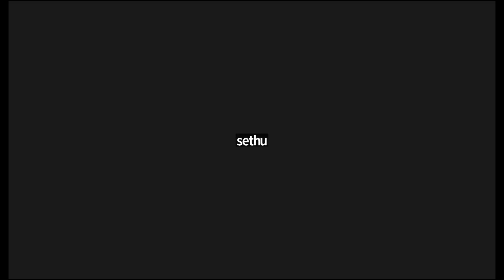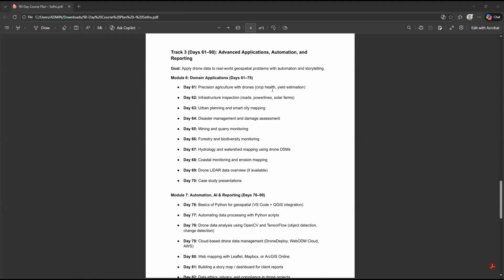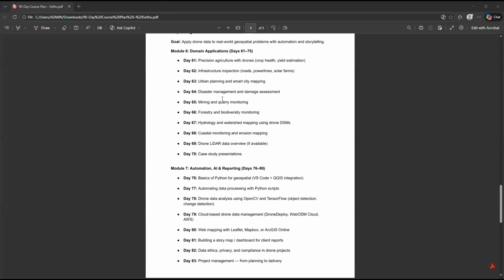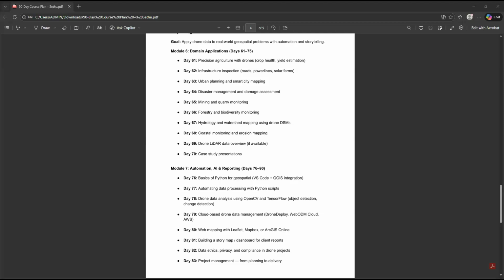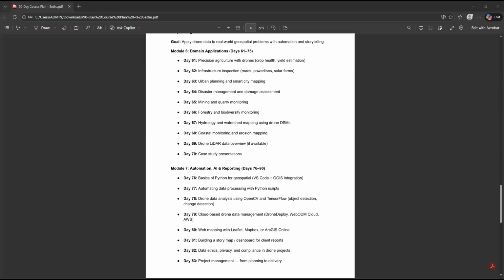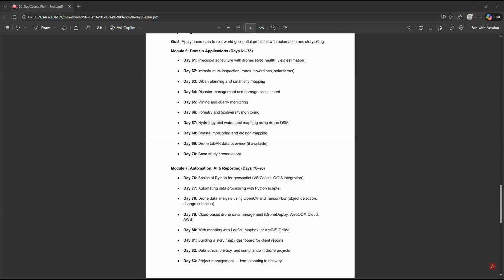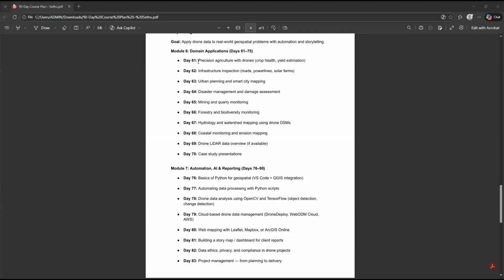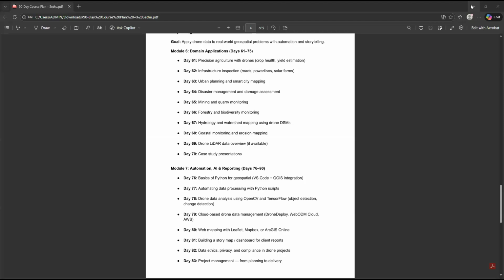Drone_Module_2_14th_Session_22nd_Dec